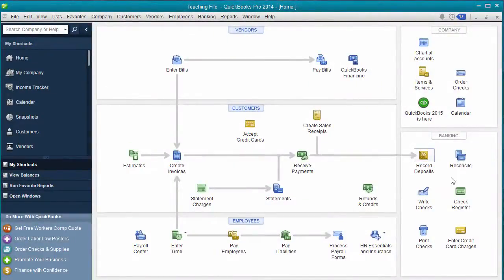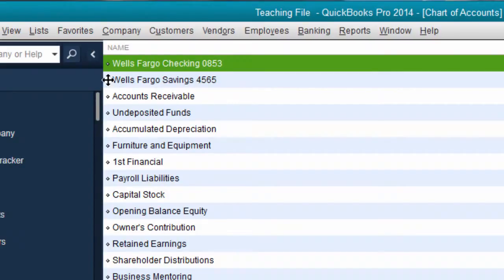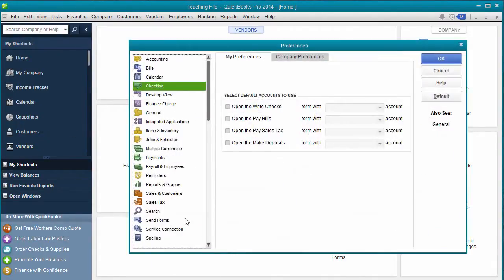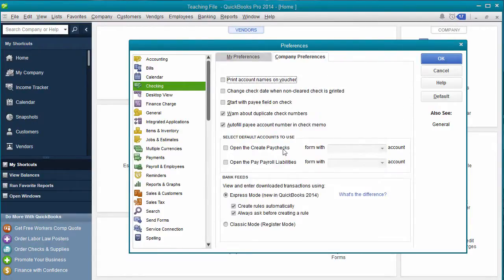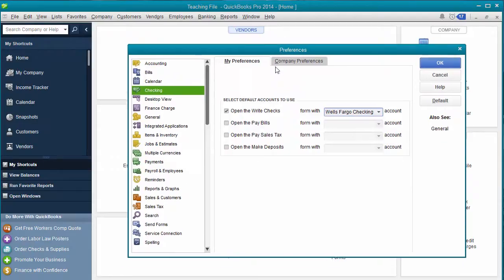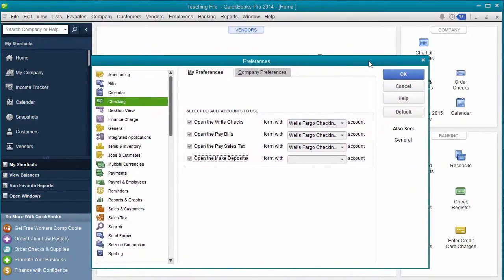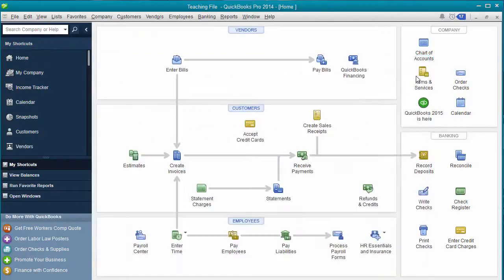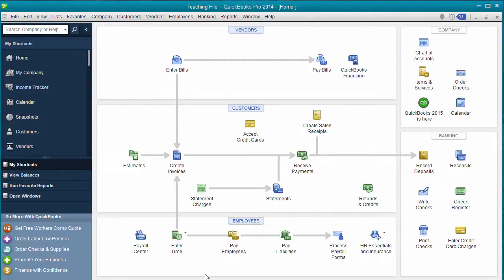How to change which Bank Account QuickBooks selects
Do you want to organize your accounts in your Chart of Accounts?

Often when I meet with a client who has multiple bank accounts, they click on the check register and they say, “Oh, not that one! Why does that one come up first???”

Do you have multiple bank accounts in QuickBooks and the one you want is not automatically the first one/ on the top?  This video will teach you about that and how to select preferences for write checks and accounts payable.

Let me show you the process of Customizing Bank Accounts in QuickBooks!

STEPS TO CUSTOMIZING YOUR ACCOUNTS:

➡️  Customizing COA List

Move the Accounts at the top, so when you click the Check Register it’s the first one that shows.

➡️ Preferences

Go up to “Edit”
“Preferences”
“Checking”
Under “My Preferences”
“Open the Write Checks” – “Form with”
“Open the Pay Bills” – “Form with”
“Open the Pay Sales Tax” – “Form with”
“Open the Make Deposits” – “Form with”
Click “OK”

**Tip: when changing preference settings, remember:

“My Preferences” – Is based on users who are logged in.
“Company Preferences” – Changes all users, not just the individual user.

Timestamps:

0:00 - Intro
0:45 - Bank Account Preference in QuickBooks
5:50 - Final Thoughts